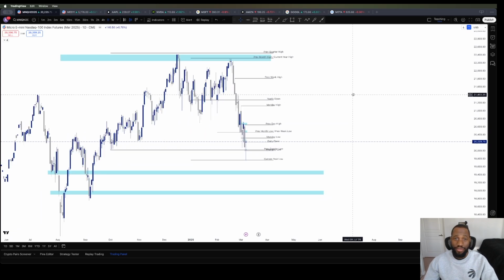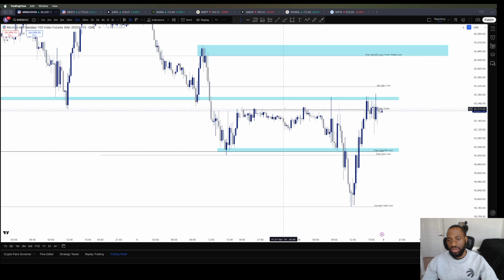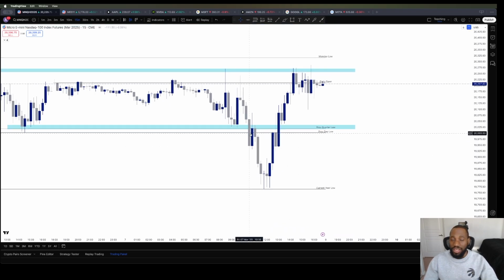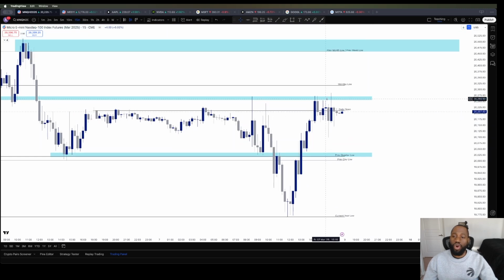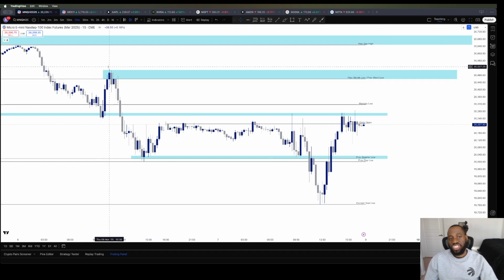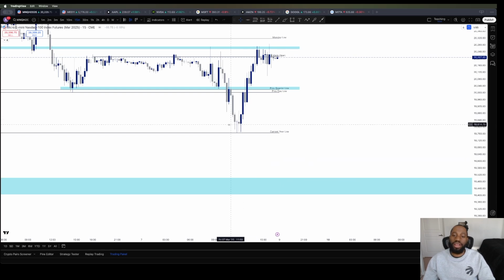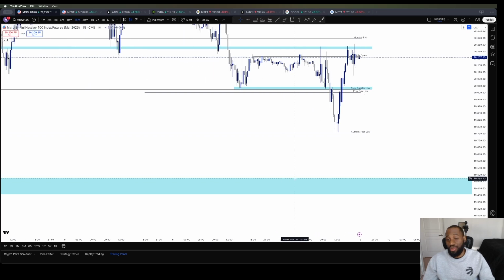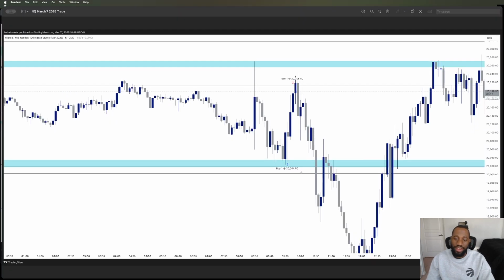Nasdaq (NQ MNQ) | Chart Analysis | Futures Trading | CPI Week March 10 - 14 2025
✅Join my Premium Trading Discord📊 for exclusive insights and daily livestreams!

See timestamps below:
00:00 - Intro
00:23 - Top down analysis
01:04 - 15 minute breakdown
04:15 - Bull case scenario
06:14 - Bear case scenario
08:22 - Friday morning trade recap
09:20 - Closing remarks

Futures trading involves substantial risk. The valuation of futures may fluctuate, and as a result, clients may lose more than their original investment in respect to these products as well as other products traded on margin, you may have to pay more later. You should not invest in such products unless satisfied that they suit you.